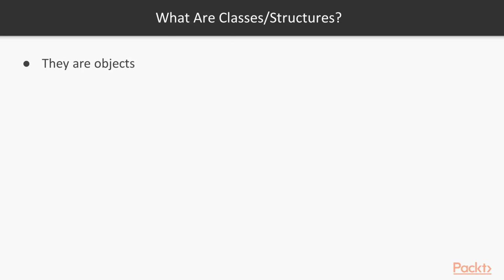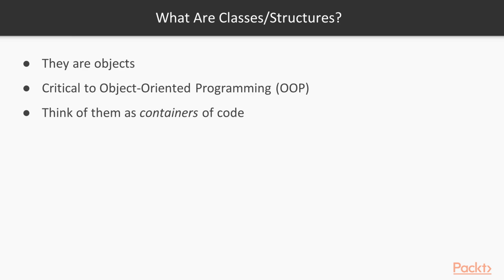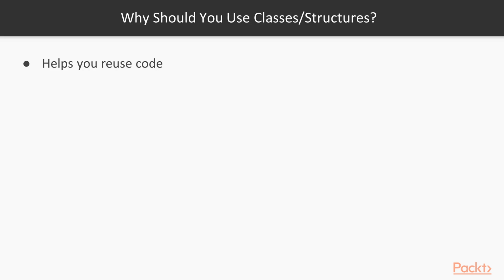C++ Programming By Example : Why Use Classes and Structures?| packtpub.com